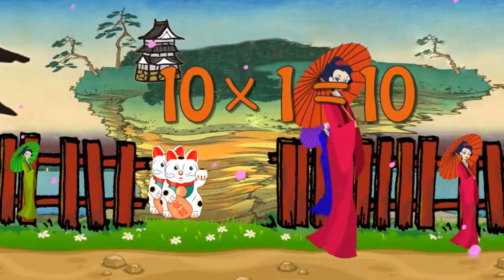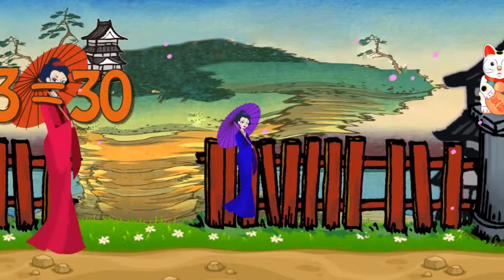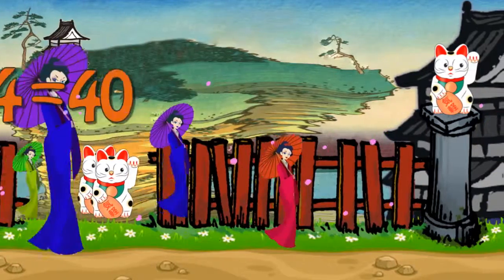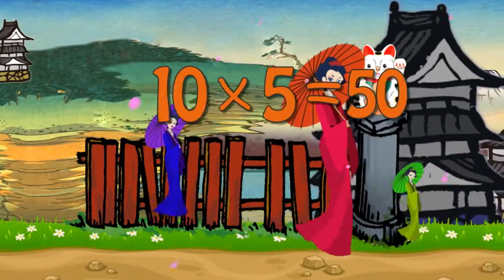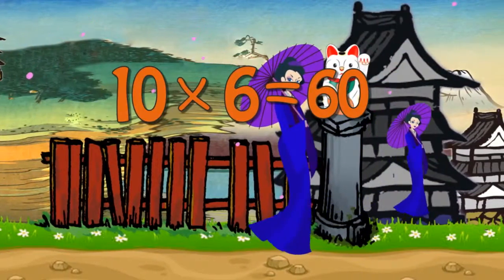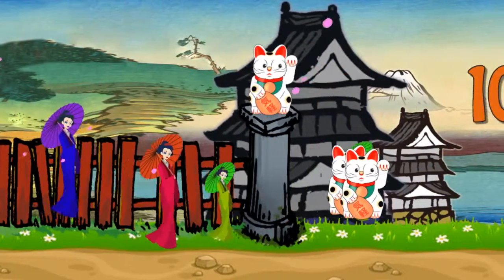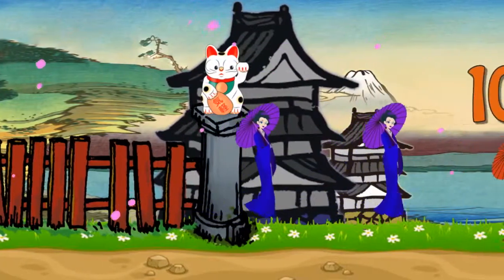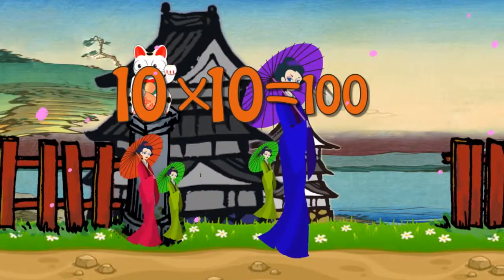Old Japan Teaching Multiplication Times Tables x10 Educational Math Video for Kids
If your child loves historical Japan and Asia, and you love for them to learn, you've found the right educational cartoon video!  Learn about alphabets in many languages, math, numbers, colors, music, and much more with this cartoon character parade in this educational movie for kids!